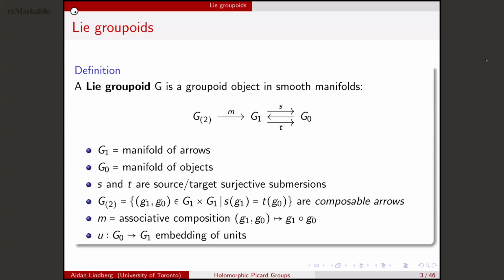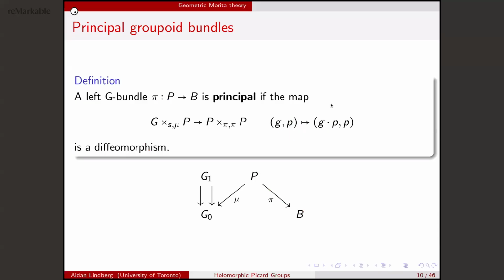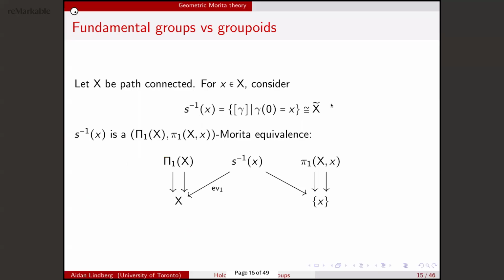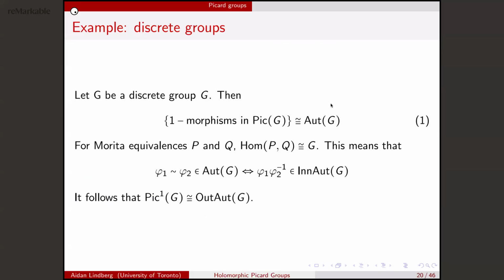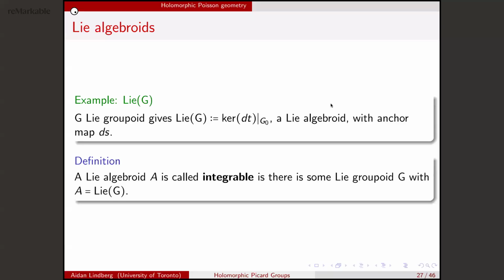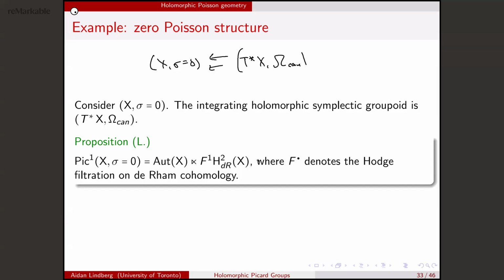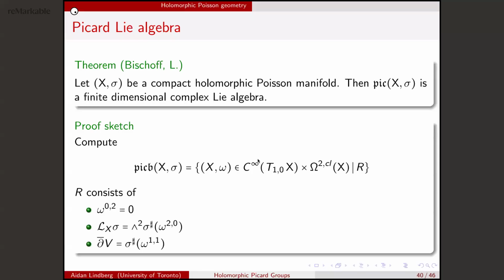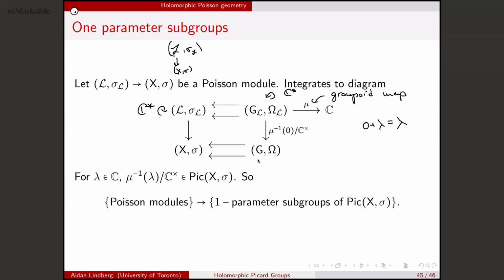Aidan Lindberg : Holomorphic Picard Groups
University of Regina Topology & Geometry Seminar

Speaker: Aidan Lindberg (University of Toronto)

Title: Holomorphic Picard Groups

Abstract:  Lie groupoids are generalizations of Lie groups which allow one to study a broad range of geometric problems in a uniform way. In this talk I will introduce Lie groupoids and Morita equivalences, and explain how these structures combine to form a 2-category. We will then study the automorphism 2-groups, called Picard 2-groups, of objects in this category. After introducing some basic holomorphic Poisson geometry, I will present some results concerning the Picard 2-groups of holomorphic symplectic groupoids integrating holomorphic Poisson manifolds.